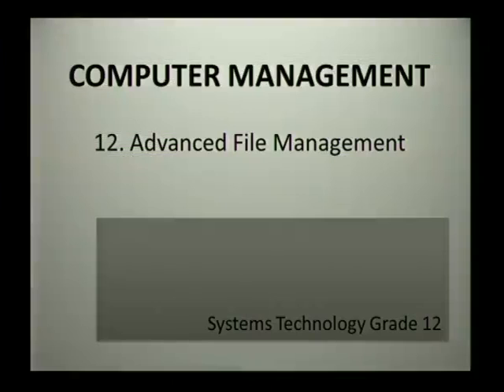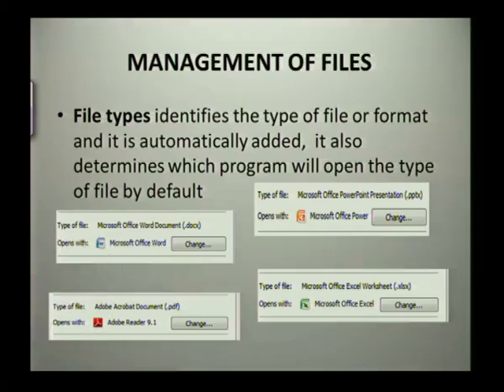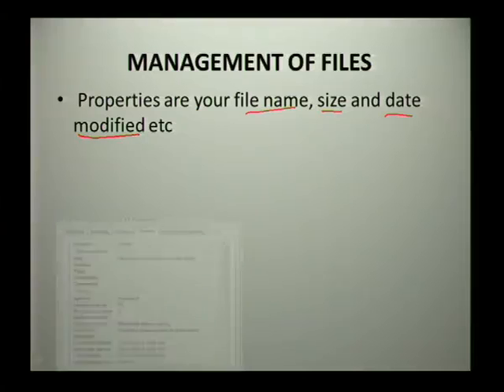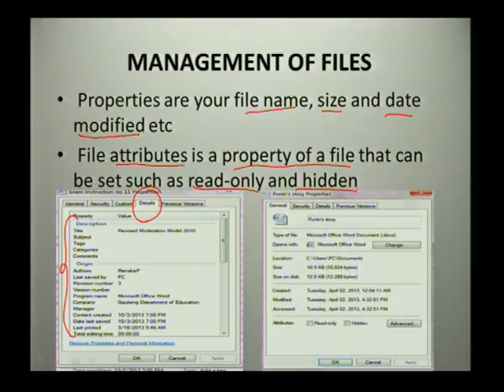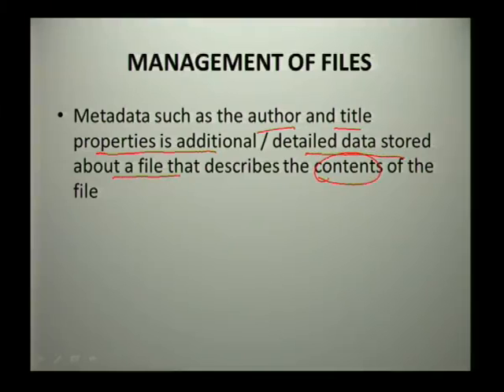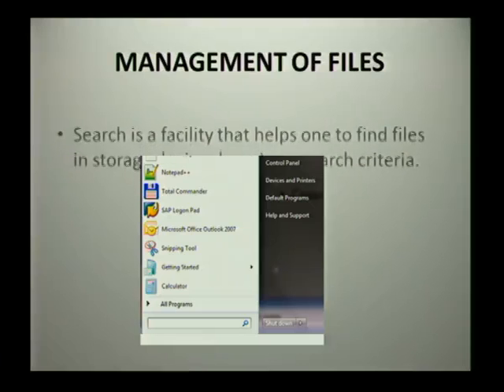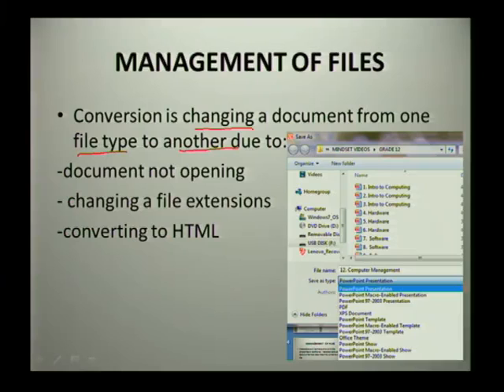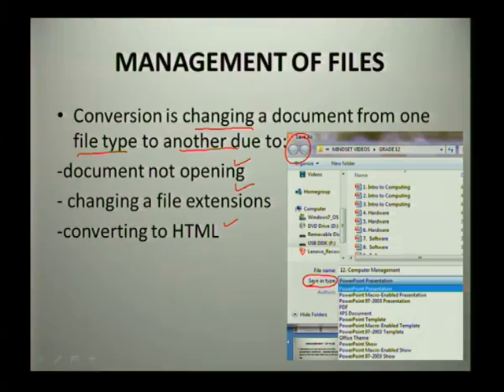Advanced File Management